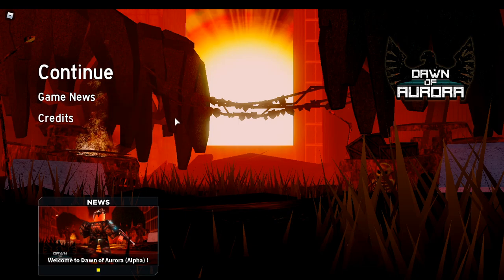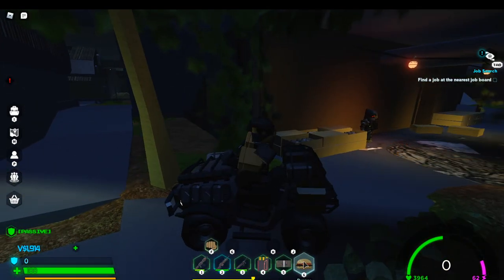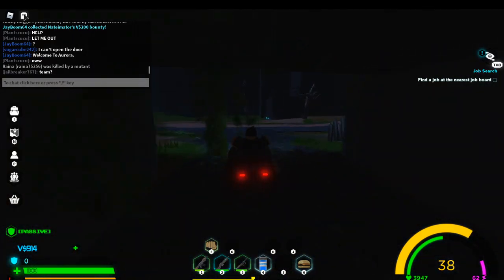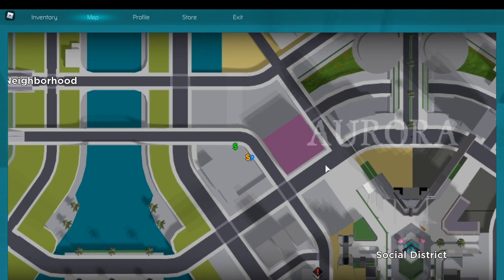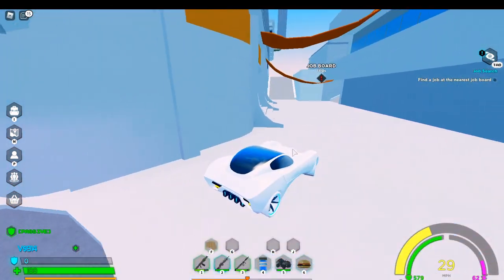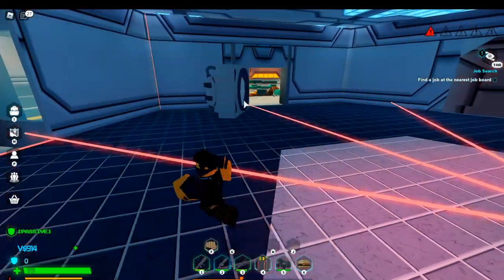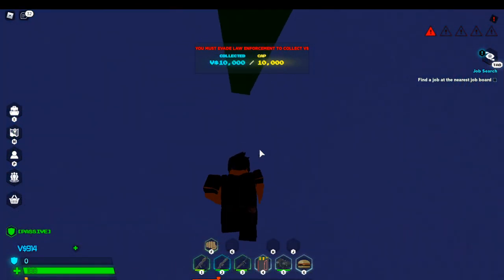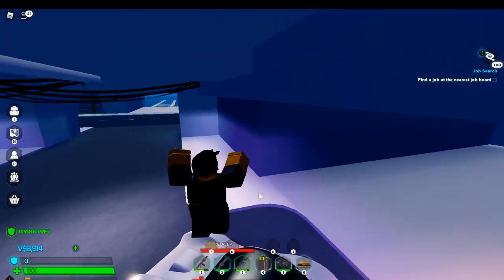Tutorial- Dawn of Aurora: Fastest way to earn money with the bank! (Roblox)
Hey guys, today I'll show you all how to grind cash Insanely fast- for newer but not brand new players. Criminal method only.